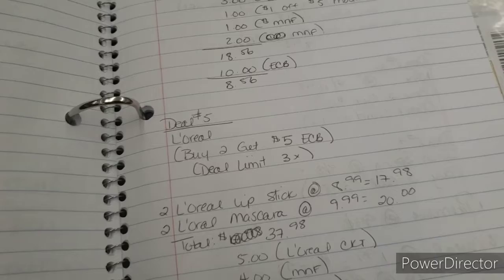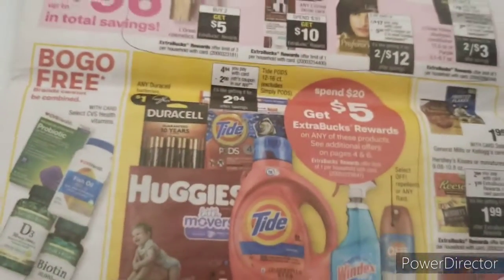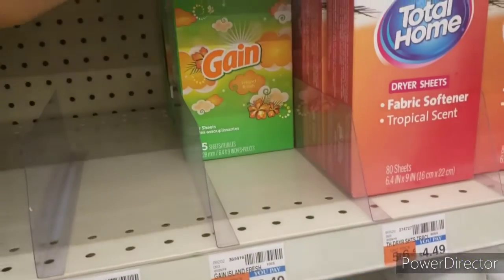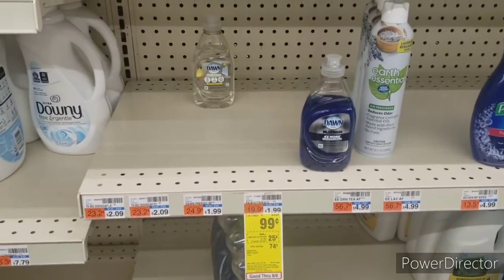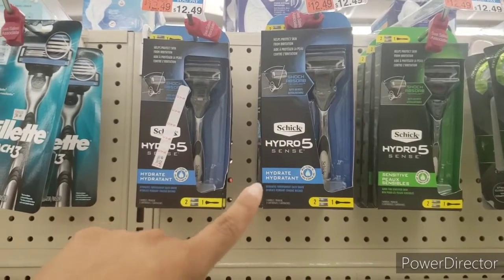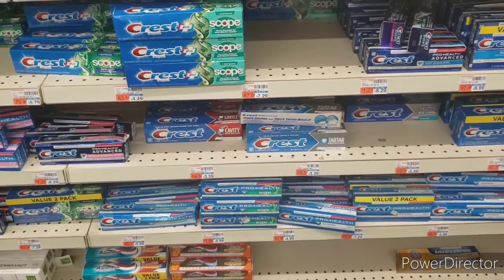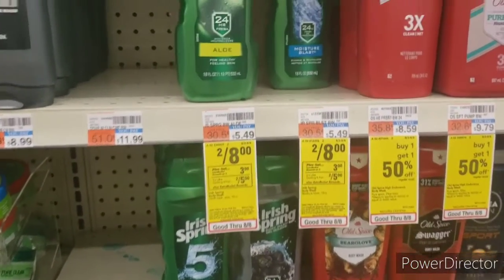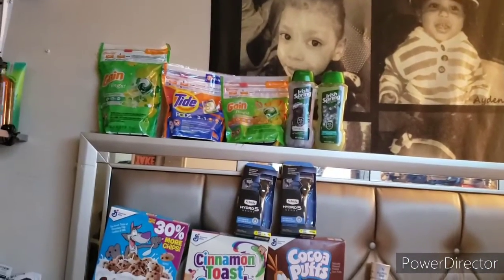CVS DEALS 8/2-8/8.... ECB & CRT'S NOT WORKING...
Great deals at CVS, ECB AND CRT Weren't working and wasn't attaching to my CVS card but manage to pull it off... When coupons throw 🍊 at you make orange juice.